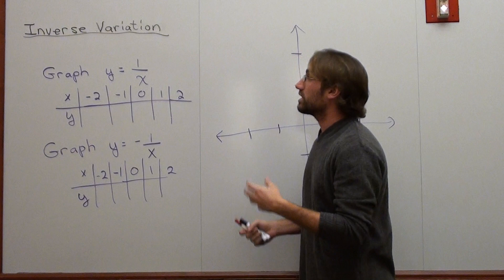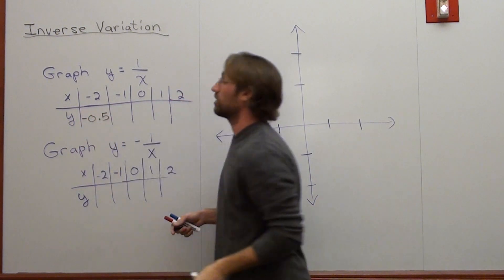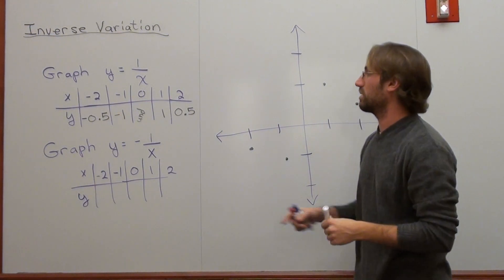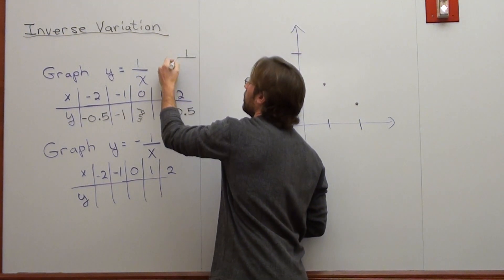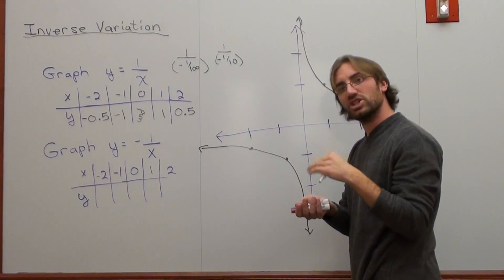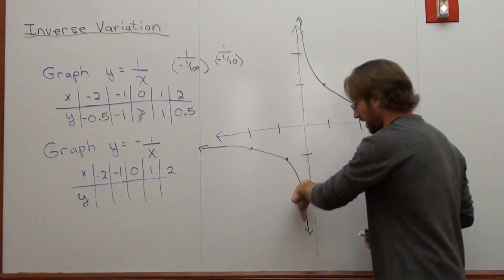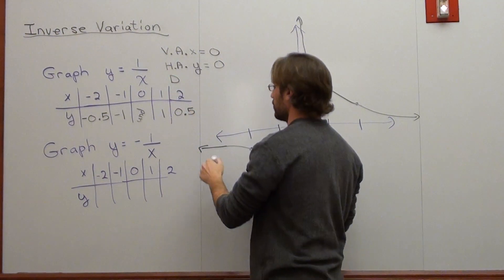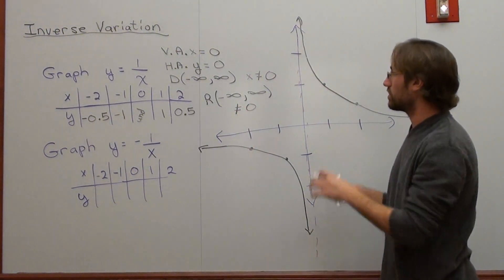Free Math Lessons Graphing Inverse Variation